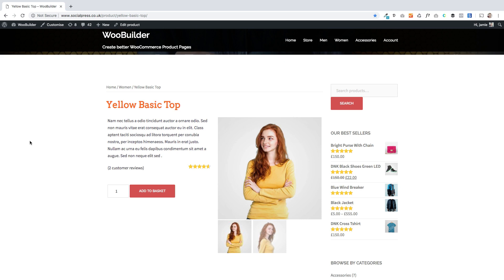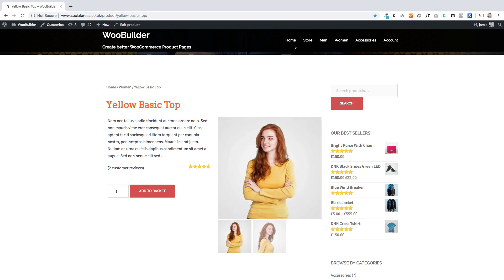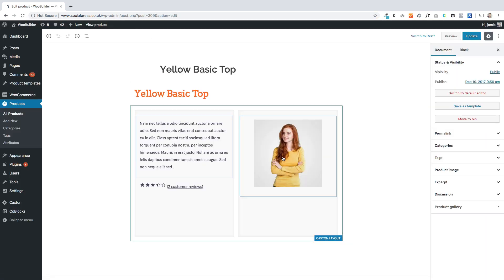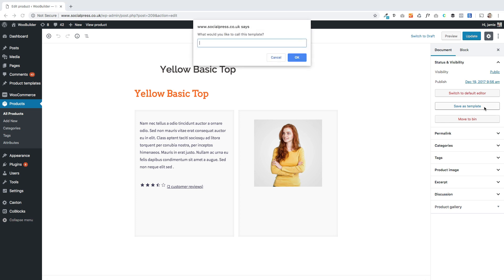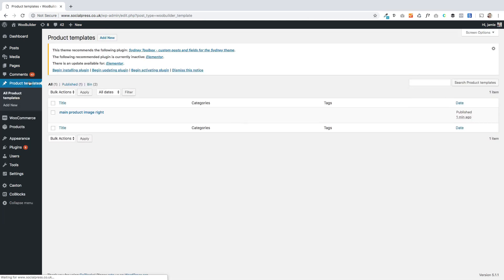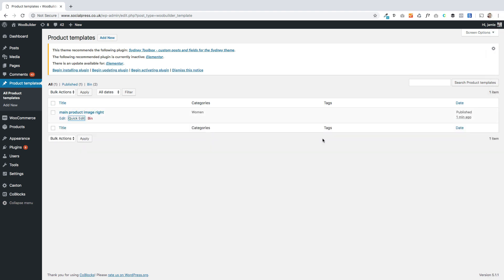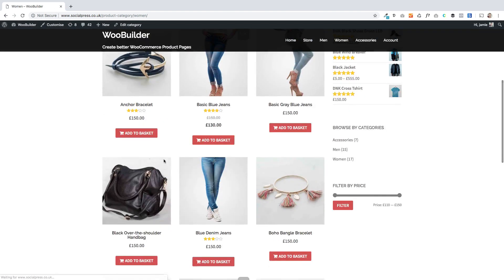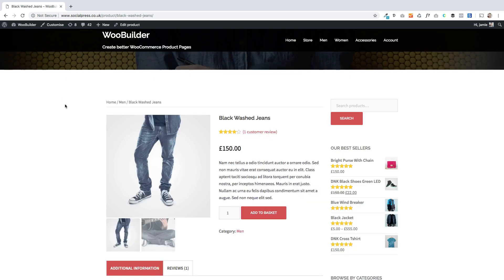How to create WooCommerce Single Product Page templates that can be applied to multiple Products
This tutorial shows you how to use WooBuilder to create WooCommerce Single Product Page templates and apply those templates to multiple products using WooCommerce Product Categories and Product tags.

WooBuilder Blocks gives you total freedom to design the whole WooCommerce Product Page any way you like. Fully customize the WooCommerce Product Page using the Gutenberg Block Editor.